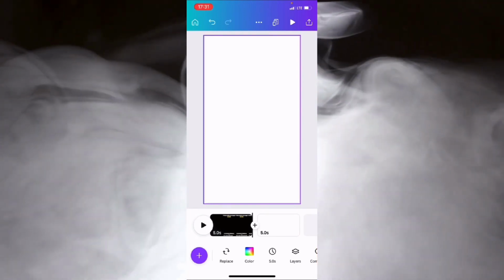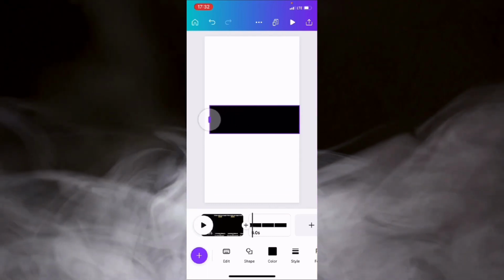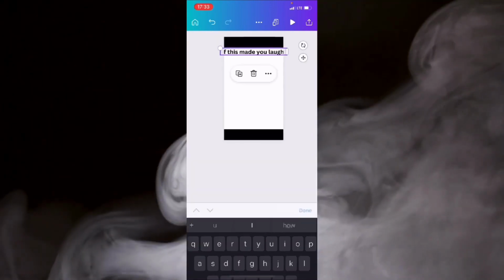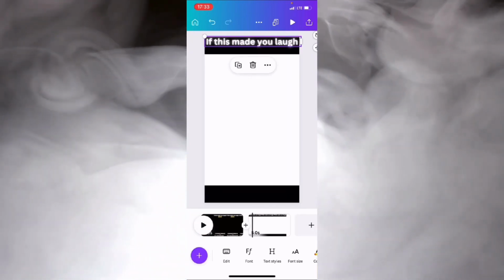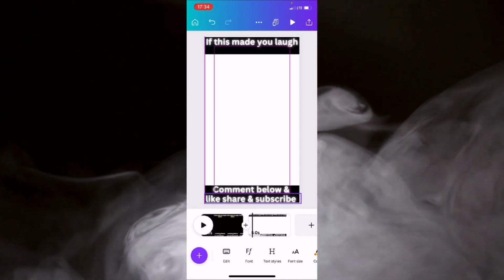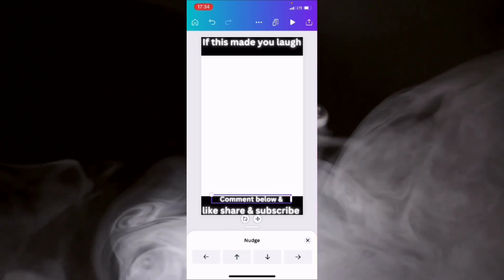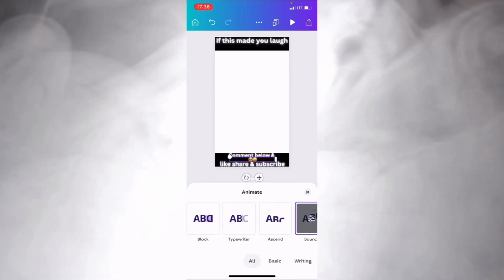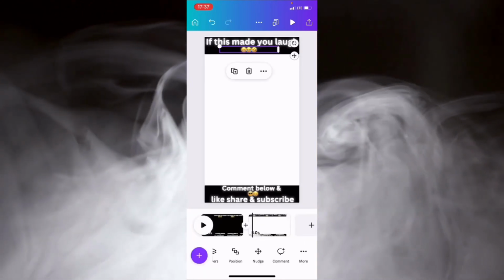How to use Canva Elements for beginners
If you're looking to create stunning designs for your social media, website, or marketing materials, Canva Elements can help you achieve just that. In this tutorial, we'll show you how to use Canva Elements to its fullest potential.

First, we'll walk you through accessing Canva Elements, which is available to Canva Pro subscribers. Once you're in, you'll see a vast collection of design assets, including images, illustrations, icons, and fonts. We'll show you how to search for specific elements or browse through categories to find what you're looking for.

Next, we'll demonstrate how to add elements to your design canvas and customize them to fit your needs. You can change the size, color, and position of any element, as well as add filters and effects to enhance their appearance.

We'll also cover how to use Canva Elements to create unique designs from scratch, combining different elements to make eye-catching graphics. Plus, we'll show you how to save your designs for future use or share them directly on social media or your website.

Whether you're a seasoned designer or just starting, Canva Elements is an incredibly handy tool that can save you time and elevate your designs. By the end of this video, you'll have a solid understanding of how to use Canva Elements to create stunning graphics for any purpose.